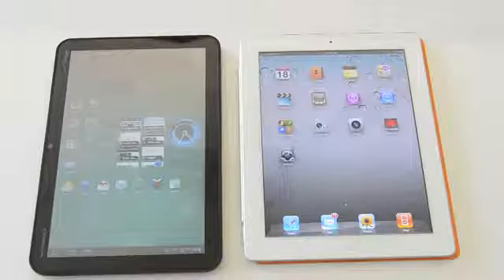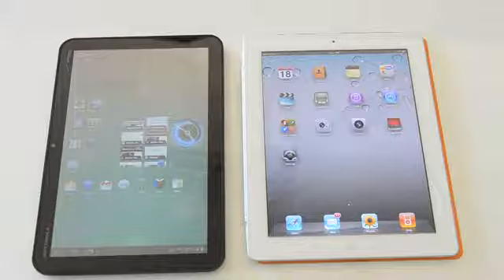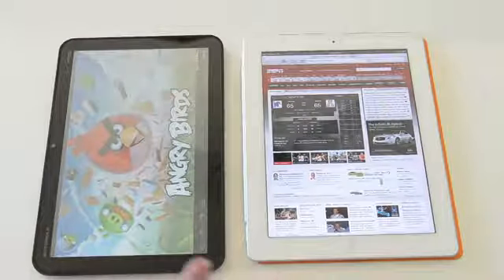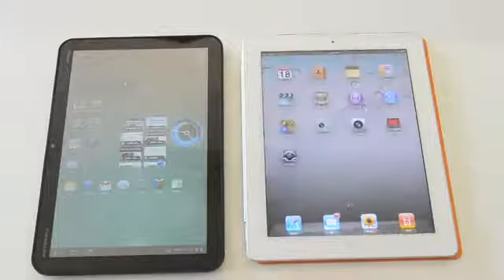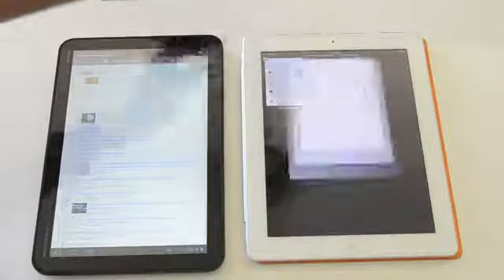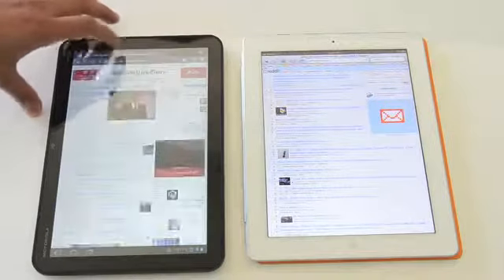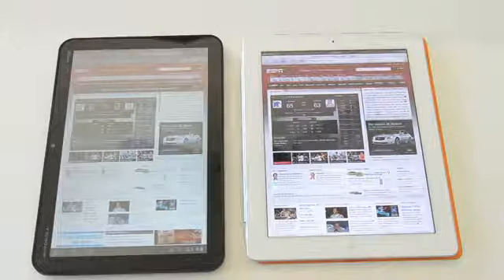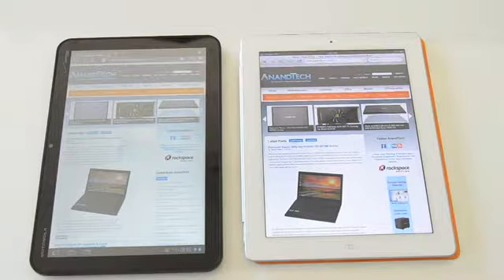Apple iPad 2 vs Motorola Xoom